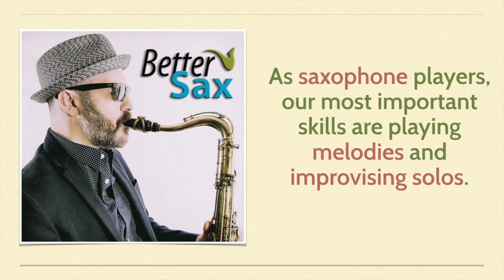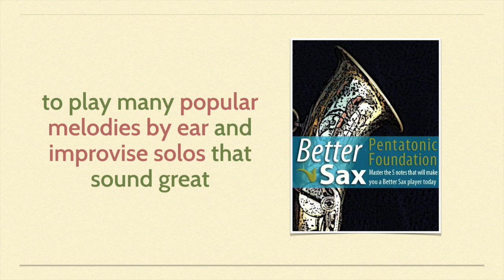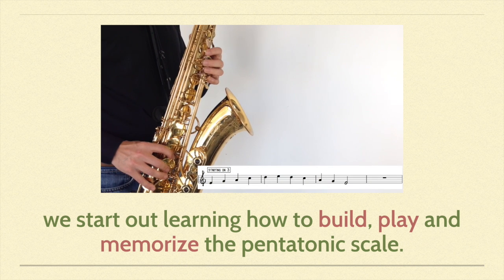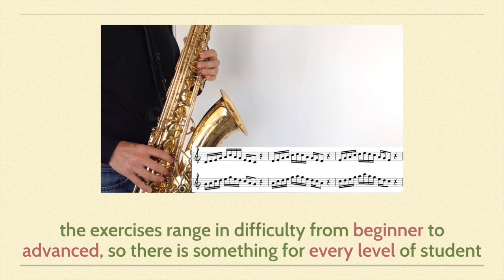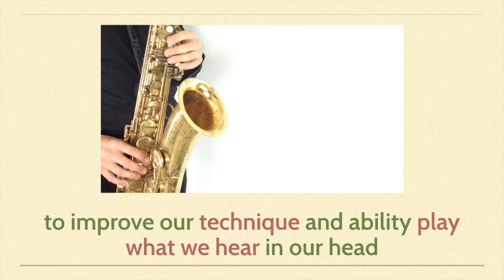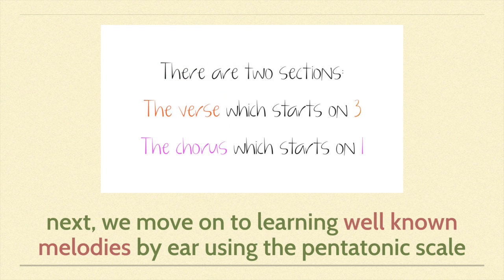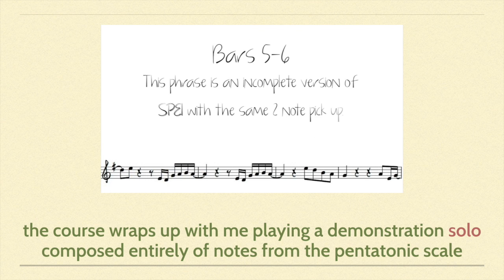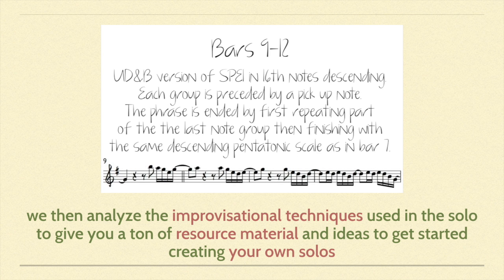Play Sax by Ear - Pentatonic Foundation Course Preview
Jay Metcalf shares a preview to the BetterSax course Pentatonic Foundation for saxophone players which teaches students how to use the 5 notes of the pentatonic scale to learn melodies by ear and improvise solos.

*Play Sax By Ear has replaced the Pentatonic Foundation Preview mentioned in this video.

🎁 Access the FREE BetterSax SHED with tons of sax lessons, pdf downloads and backing tracks

🔥 Join the Reed Revolution and try the new BetterSax Jazz Cut Reeds

⚡️Featured BetterSax Gear
“Designed BY Saxophonists FOR Saxophonists”
🎷BetterSax Saxophones: ➡︎
🎷BURNIN’ Mouthpieces: ➡︎
🎷Jazz Cut Reeds: ➡︎

🎓Want to Study Saxophone with Jay Metcalf?
🔥 Join the BetterSax Studio for personalized video feedback from Jay as well as new lessons and downloads every month ➡️
💪🏻Get lifetime access to BetterSax courses that have helped 10s of thousands of saxophonists at every level around the world ➡️